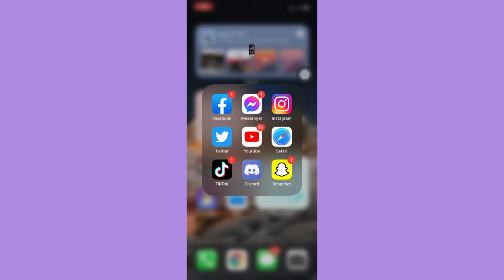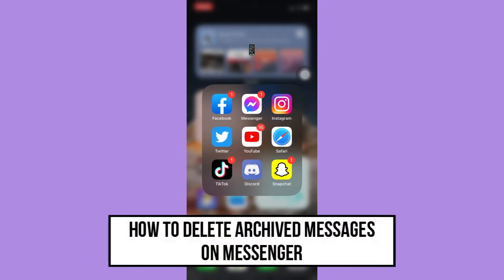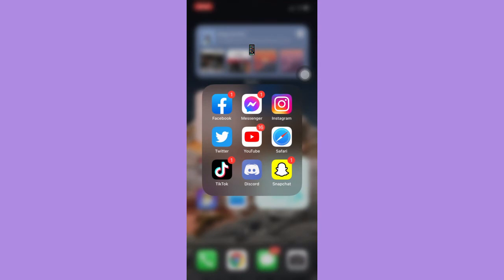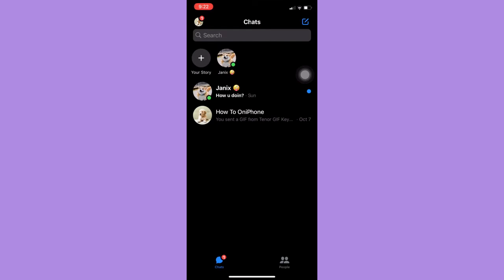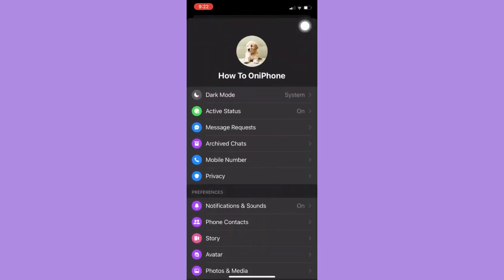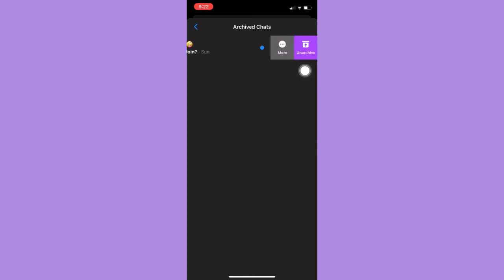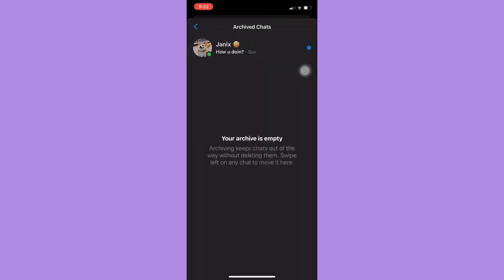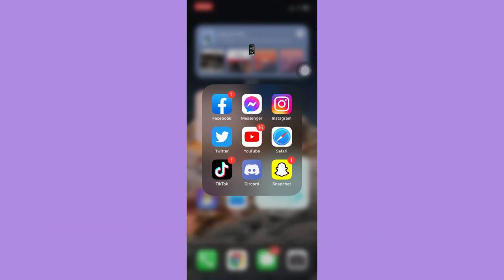How To Delete Archived Messages On Messenger (2022)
Learn How To Delete Archived Messages On Messenger

In this video, I will show you how to delete archived messages on messenger